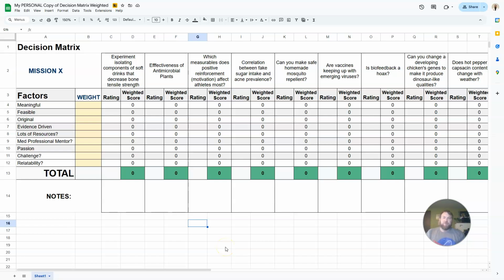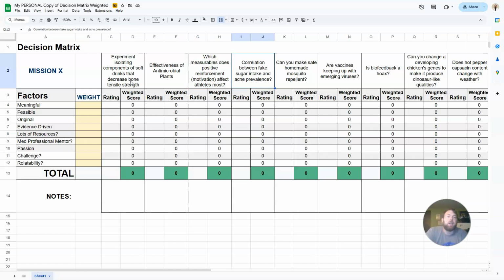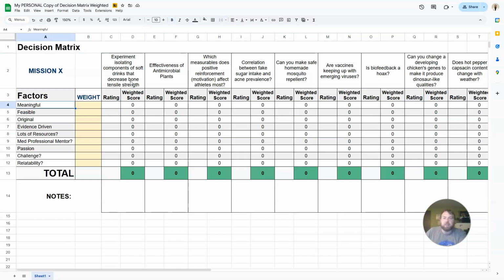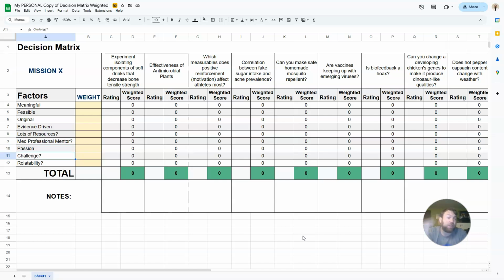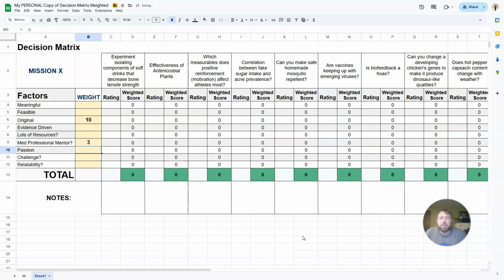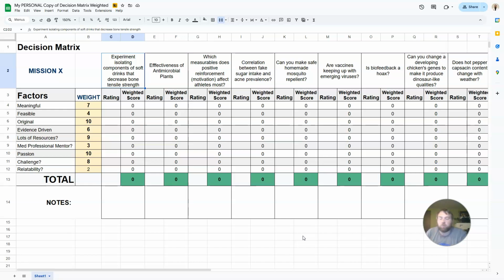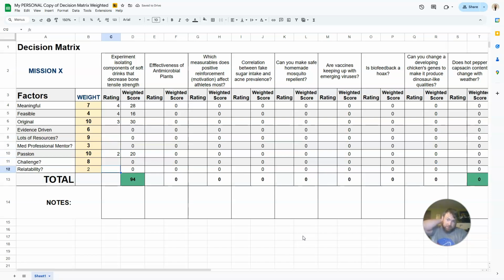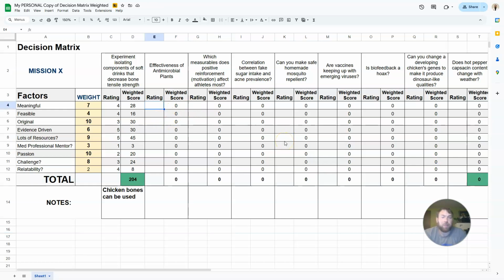Introduction to Decision Matrices